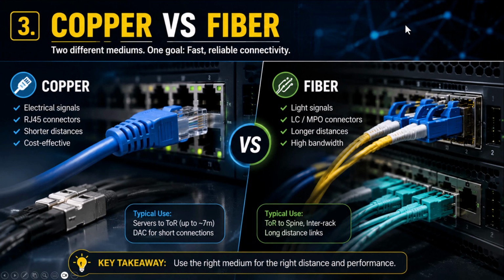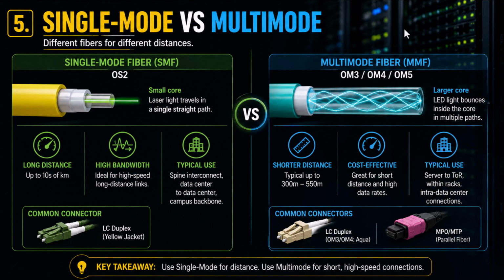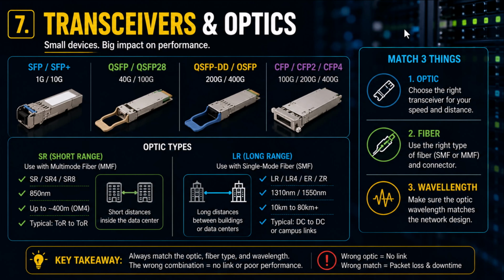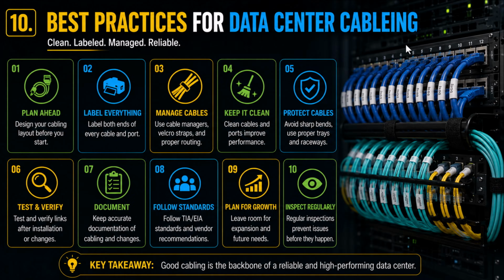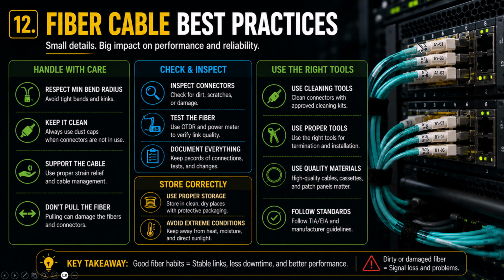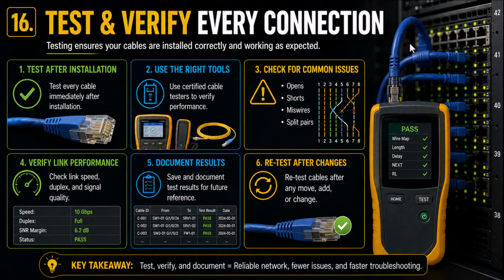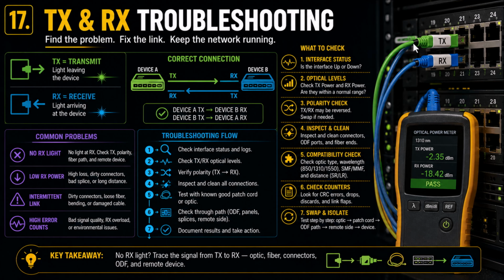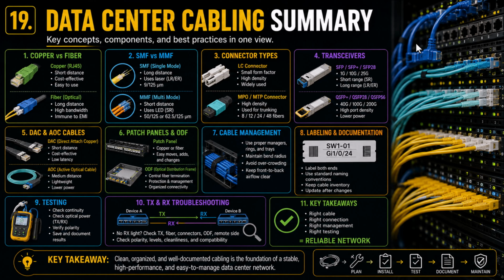Data Center Cabling Explained | Fiber, Copper, ODF & Troubleshooting | Data Center Fundamentals S1E9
Data center networks depend on more than switches, routers, and configurations. Behind every connection is the physical cabling infrastructure that keeps servers, switches, storage, and network devices connected.

In S1E9 of Data Center Fundamentals, we explore data center cabling from the basics to practical troubleshooting.

You’ll learn about:

00:00 The Hidden Backbone of the Data Center
00:52 What Is Data Center Cabling?
01:22 Copper vs Fiber
02:03 How Fiber Works
02:51 Single-Mode vs Multimode Fiber
03:38 Common Fiber Connectors
04:18 Optical Transceivers
05:10 DAC vs AOC
06:00 Patch Panels and ODFs
06:50 Cabling Best Practices
07:27 Cable Management
08:10 Fiber Handling Best Practices
08:50 Cable Labeling
09:33 Cable Routing
10:12 Documentation
10:49 Test and Verify Every Connection
11:25 TX & RX Troubleshooting
12:30 Fiber Optic Troubleshooting
13:27 Data Center Cabling Summary
14:20 Season 1 Complete

This episode also marks the end of Season 1 — Data Center Basics & Architecture.

Next, we move into Season 2 — Network Virtualization & ACI, where we'll explore modern data center networking and virtualization.